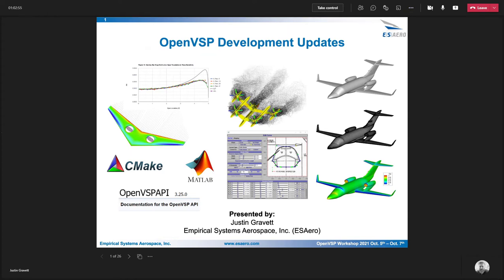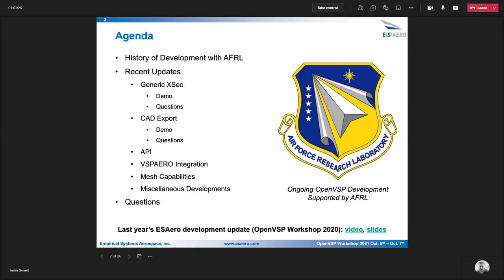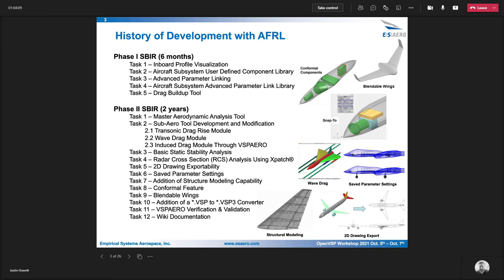ESAero Updates Part 1